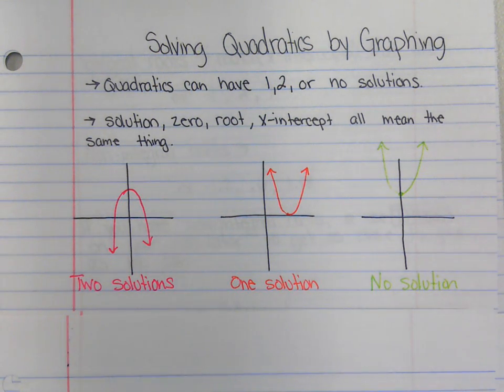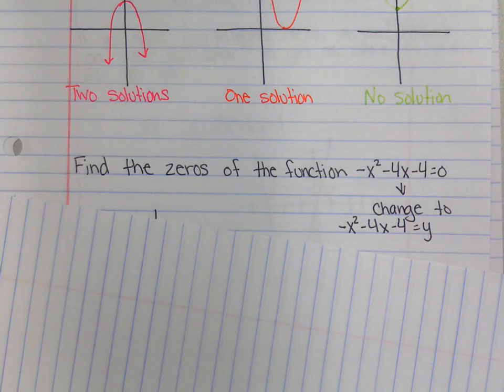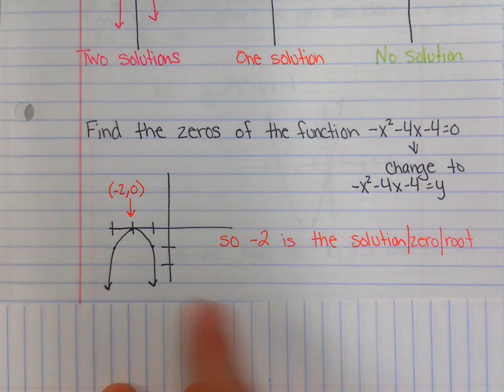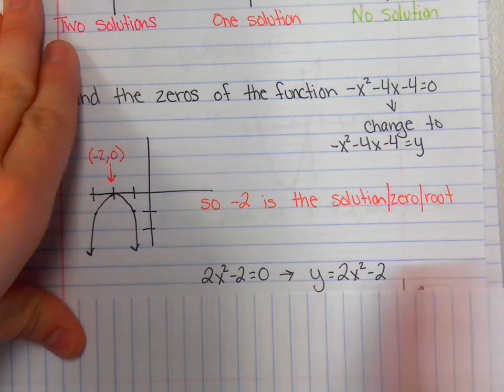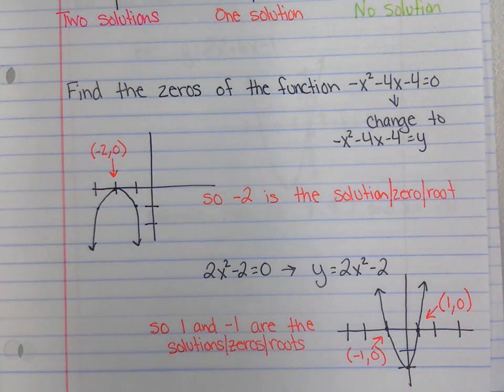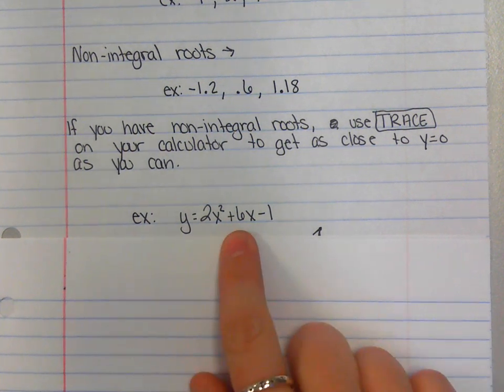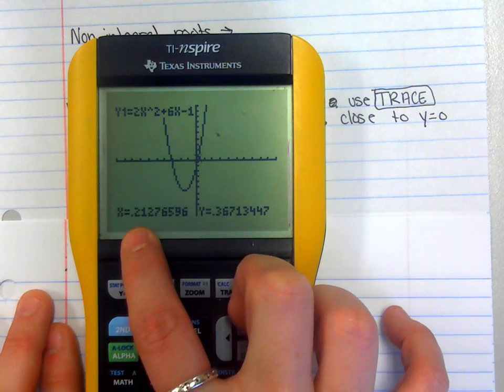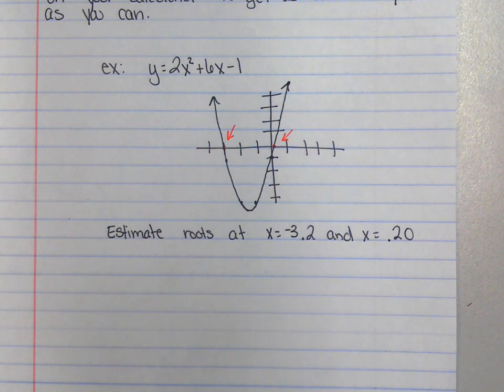Solving Quadratics by Graphing